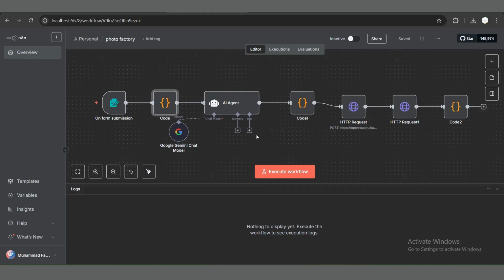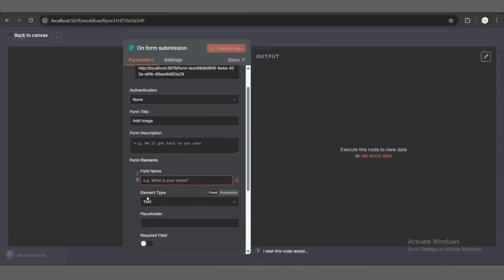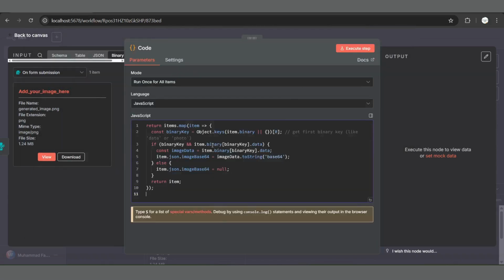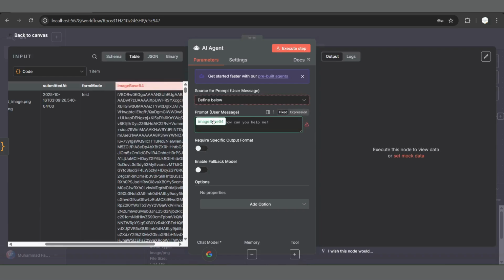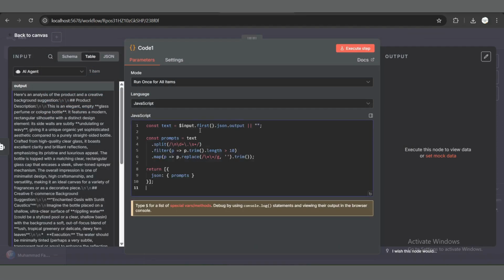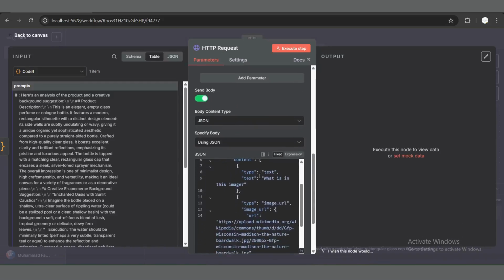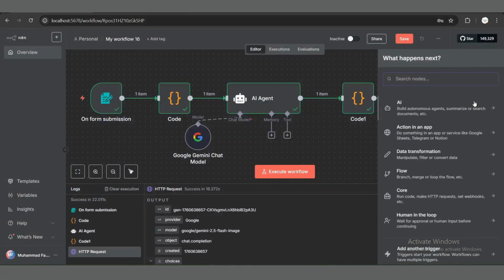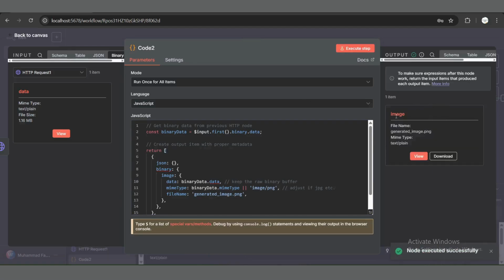No Photoshop Needed! Create Studio-Like Images with n8n & AI — 100% Free Automation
In this video, I’ll show you how to create studio-like product images automatically using n8n and Gemini AI — totally free! 💡
No Photoshop, no paid tools — just smart automation that transforms your basic product or phone photos into professional-looking images.

We’ll go step-by-step through the workflow:
1️⃣ Form submission (upload your photo)
2️⃣ Convert image to Base64
3️⃣ Send it to Gemini AI for image generation
4️⃣ Clean AI prompt
5️⃣ Generate a new studio-quality image
6️⃣ Convert image to binary
7️⃣ Download your final result automatically 🎯

💻 Code Snippets Used
🧩 Step 2 – Convert Binary to Base64
return items.map(item =(add angle backet here) {
const binaryKeys = Object.keys(item.binary || {}); // get all binary keys
const firstKey = binaryKeys.length ? binaryKeys[0] : null;
if (firstKey && item.binary[firstKey].data) {
const imageData = item.binary[firstKey].data;
item.json.imageBase64 = imageData.toString('base64');
} else {
item.json.imageBase64 = null;
return item;
🧠 Step 4 – Clean AI Output
const text = $input.first().json.output || "";

const prompts = text
  .split(/\n\d+\.\s+/)
  .filter(p =(add angle braket here) p.trim().length (add angle braket here) 10)
  .map(p =(add angle braket here) p.replace(/\*\*/g, '').trim());

return [{
  json: { prompts }
💾 Step 7 – Make Image Downloadable
// Get binary data from previous HTTP node
const binaryData = $input.first().binary.data;

// Create output item with proper metadata
return [
    json: {},
    binary: {
      image: {
        data: binaryData.data, // keep the raw binary buffer
        mimeType: binaryData.mimeType || 'image/png', // adjust if jpg etc.

How to connect Gemini AI with n8n

How to process Base64 and binary images

How to automate AI image generation

How to create downloadable image outputs directly from your workflow